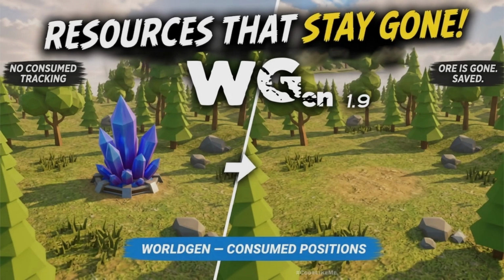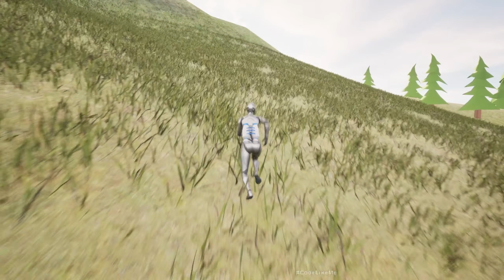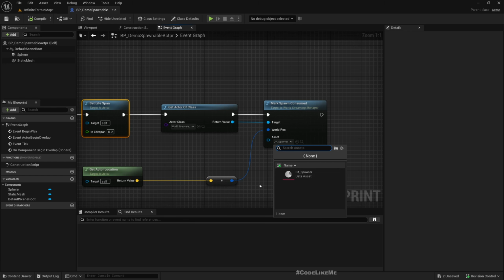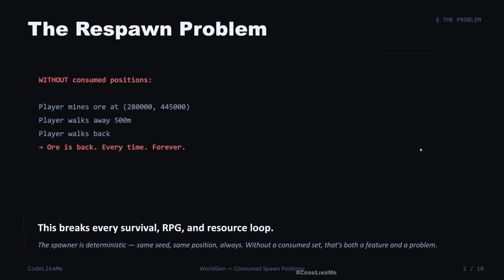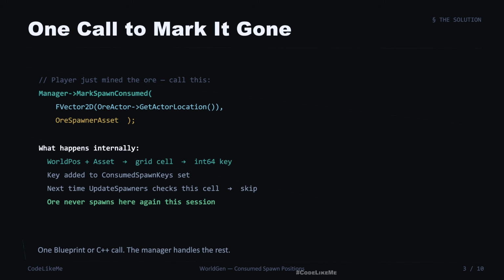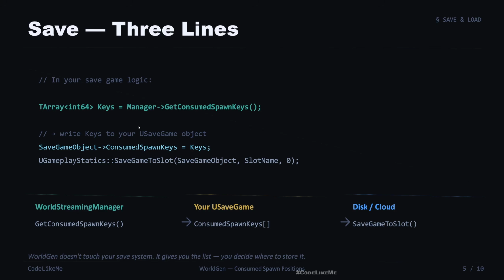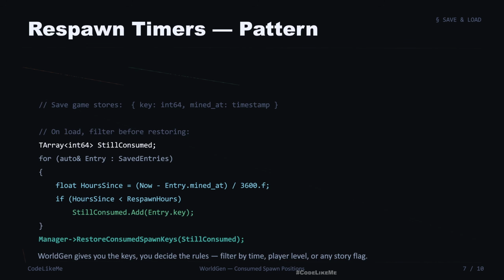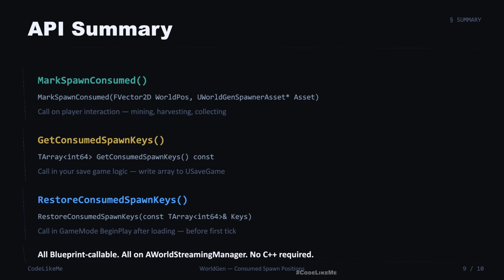WorldGen 1.9.1 — Mined Resources That Don't Respawn | Consumed Spawn Positions | UE5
WorldGen's spawner system now tracks consumed positions — ore nodes, harvestable plants, and any actor the player mines or collects won't respawn in the same spot. Full save/load support with three Blueprint calls.

🎮 WHAT'S NEW
✔ MarkSpawnConsumed() — one call, actor never respawns at that position
✔ GetConsumedSpawnKeys() — get the consumed list for your save game
✔ RestoreConsumedSpawnKeys() — restore on load, mined spots stay empty
✔ Respawn timer pattern — filter keys by timestamp for timed respawns
✔ Fully Blueprint-callable — no C++ required